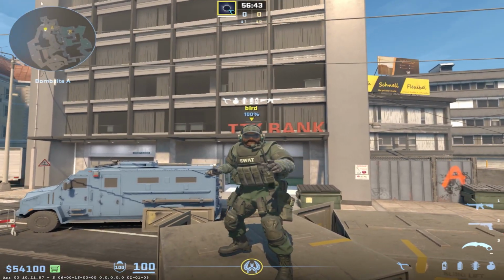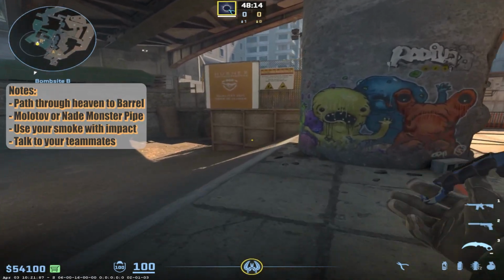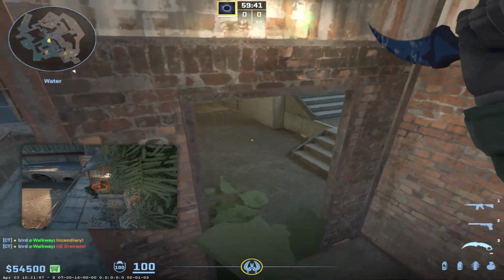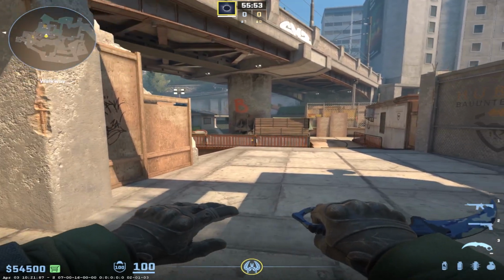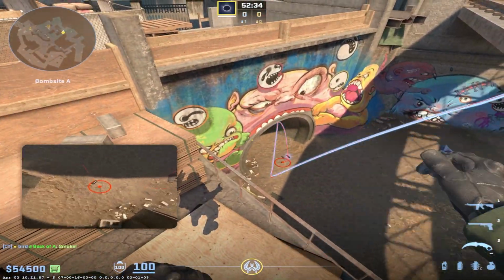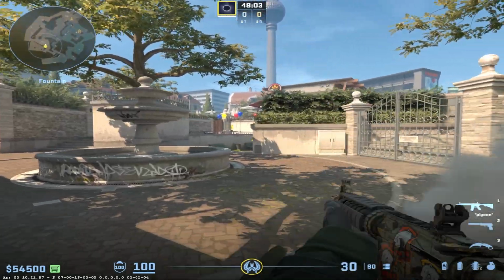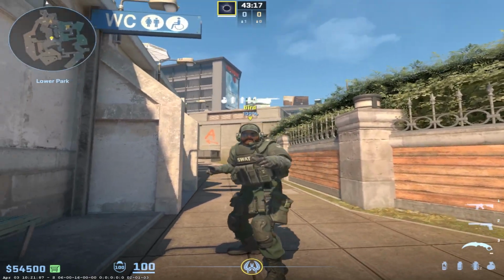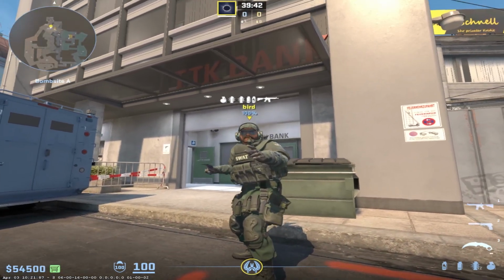HOW TO PLAY EVERY SPOT: CT OVERPASS (CS2 Tutorial)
NA players on a generational run with tutorial videos fr